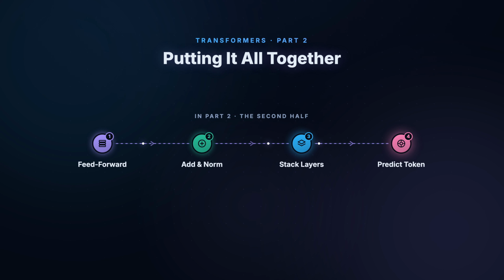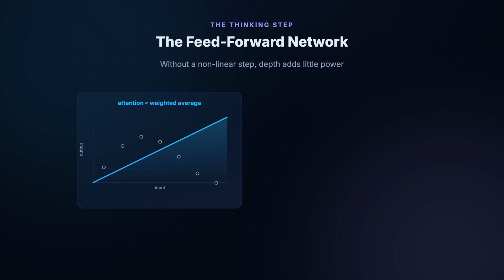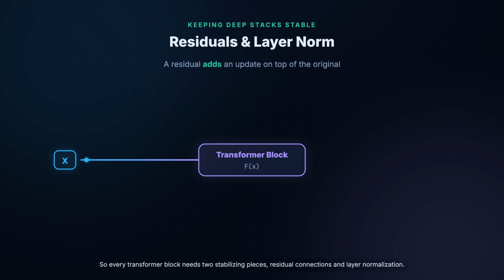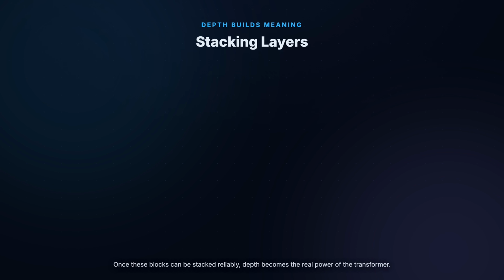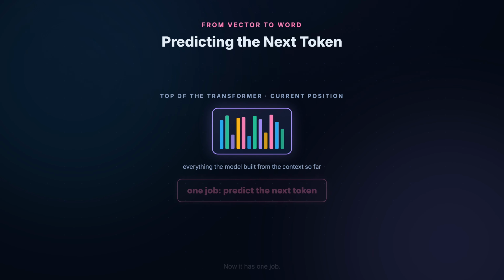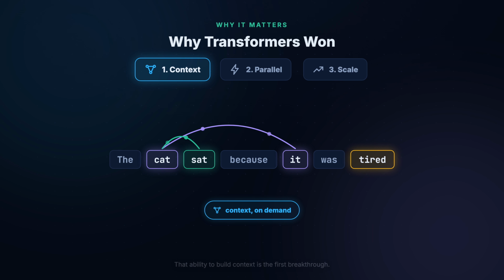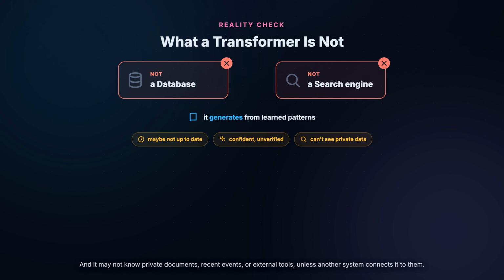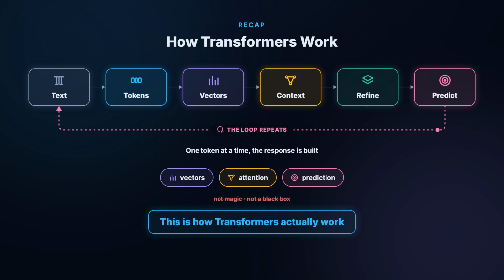How Transformers Actually Work — Part 2: From Attention to Generation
ChatGPT, Claude, Gemini, and DeepSeek are built on Transformer-style architectures. This is Part 2 of a two-part visual breakdown of the Transformer — one of the core engines behind modern AI. In Part 1, we went from raw text to self-attention. Here we finish the Transformer block: how each token is transformed, how deep stacks stay stable, and how the model turns a vector back into the next token.

If you haven't seen Part 1 (text → tokens → embeddings → self-attention), I'd recommend starting there:

In this video, you'll learn:
• The feed-forward network — where each token does its own "thinking"
• Residual connections — how information skips forward unchanged
• Layer normalization — keeping deep networks stable to train
• Stacking layers — how depth builds richer meaning
• The final projection — turning a vector into token probabilities
• Next-token prediction — sampling the actual next word
• Why Transformers won — parallelism, scale, and long-range context
• What a Transformer is not — clearing up common misconceptions
• A full recap of how the whole Transformer fits together

No hand-wavy analogies — just clear, visual, step-by-step intuition for how Transformers actually work.

⏱️ Timestamps

00:00 Introduction
00:23 The Feed-Forward Network
02:30 Residuals & Layer Normalization
04:26 Stacking Layers: Depth Builds Meaning
05:40 Predicting the Next Token
06:50 Why Transformers Won
08:12 What a Transformer Is Not
09:27 Recap: How Transformers Work

AI is not magic.
It is engineered.

This is AI Systems With Andy.